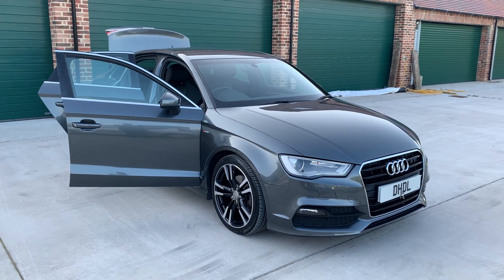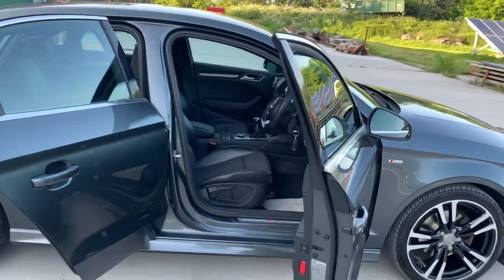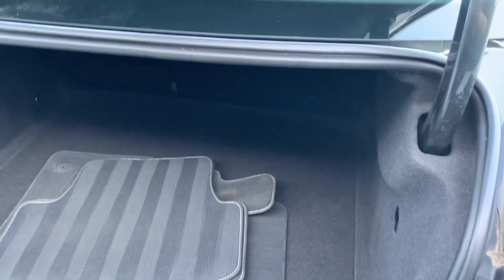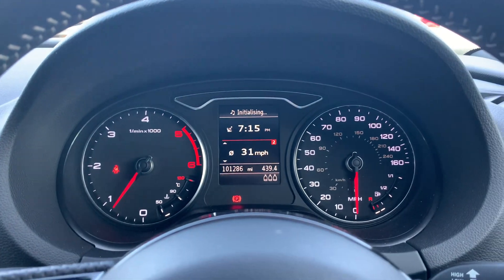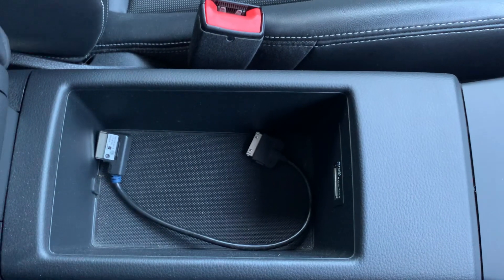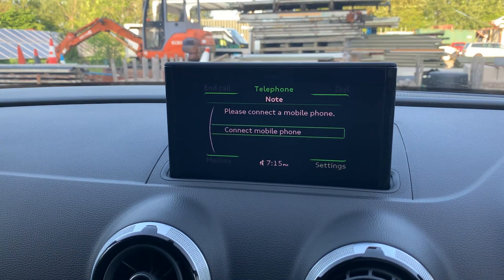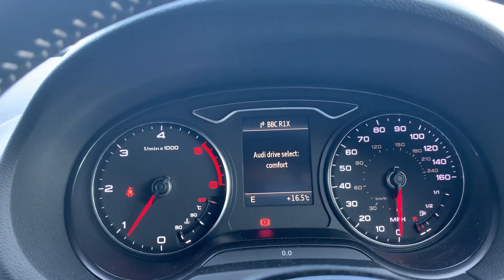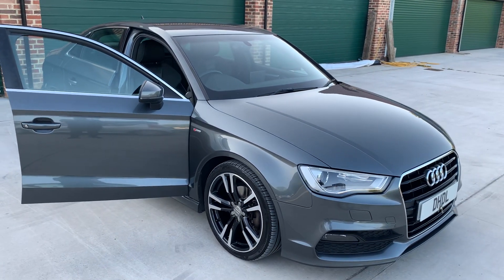2013 (63) Audi A3Audi A3 2.0 TDI S line Euro 5 (s/s) 4dr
*** ONE Previous Owner*** Just Arrived *** We Are Delighted To Offer This Lovely Audi A3 Saloon With Only ONE Previous Owner, Sourced Directly From A Main Dealer, Arrived With Service History, Recently Serviced, Cambelt & Waterpump Replaced, Lovely Specification Including, Half Leather Seats, Satellite Navigation System, Bluetooth Connectivity, CRUISE Control, Comfort Package, Rear Park Distance Control, FULL S Line Body Styling Kit & Immaculate Alloy Wheels With 2 NEW Rear Tyres & BRAND NEW Brake Disk And Pads All Round, Looks & Drives Fantastic, HPI Clear With Certificate, Must be Viewed to Appreciate Inside Our All Weather Showroom, OPEN 7 DAYS, All Cars Come With A 3 Months Warranty, Finance Available From 11.9% APR Subject To Underwriting, Approved With ZUTO, First Response & Car Finance 24/7, ALL VIEWINGS ARE BY APPOINTMENT ONLY, Please Contact Us For Out Of Hour Appointments, CALL DAN ON 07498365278, Buy with confidence from us, DEBIT and CREDIT CARDS ACCEPTED,READY TO DRIVE AWAY TODAY P/X Considered, Post Code B76 9QH. We are Authorised and regulated by the Financial Conduct Authority, Firm Reference Number 811745